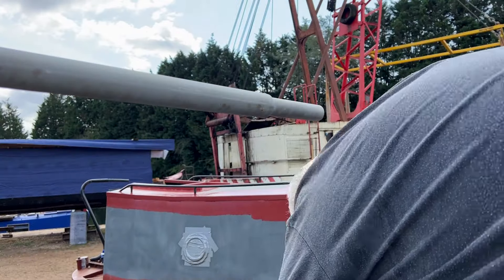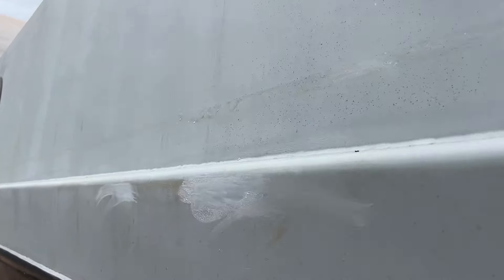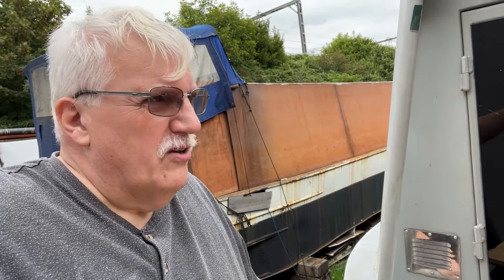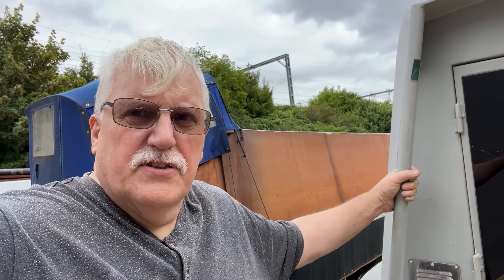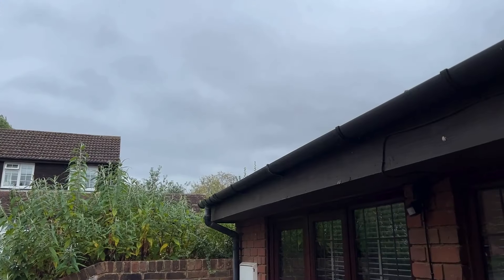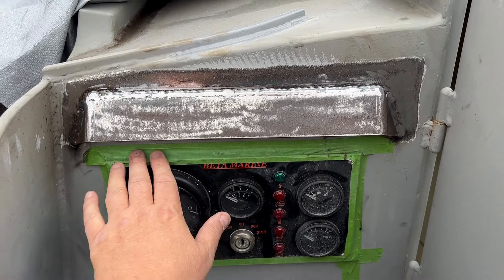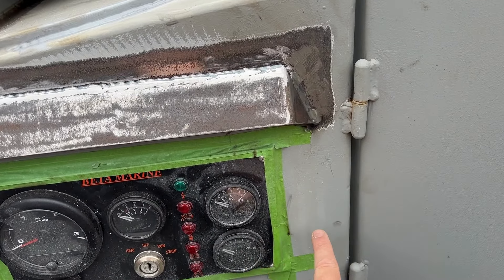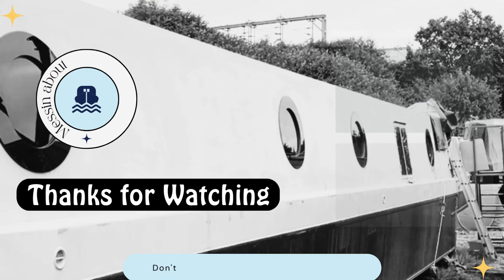Preparation for painting our boat | Our Narrowboat Fit-out | EP47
As the seasons change and we head into late summer and cooler temperatures, it’s time to focus on the outside of the boat and get it painted.  This will allow us to get through the winter without worrying about the primer coats and leave the wintertime to finish the internal fit-out. It starts with preparing the boat for the topcoat. But, the weather was not being kind!

Days 90-91

//About us:
We are a sexagenarian Scottish couple living in England, with a wicked sense of humour embarking on a new life adventure. Roma works as an Oncology Sister in a UK hospital and Colin is an Economically Inactive IT Consultant. We love travelling, so our plan is to take on a narrowboat project and, when ready, take it through the UK waterways, before we are too old.